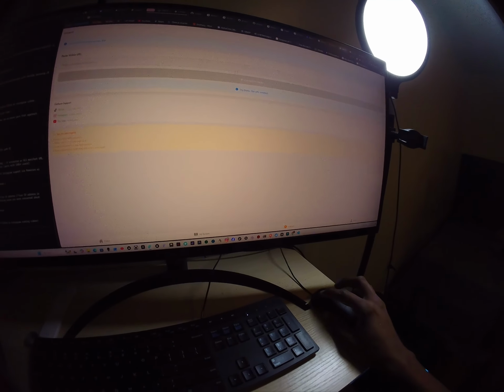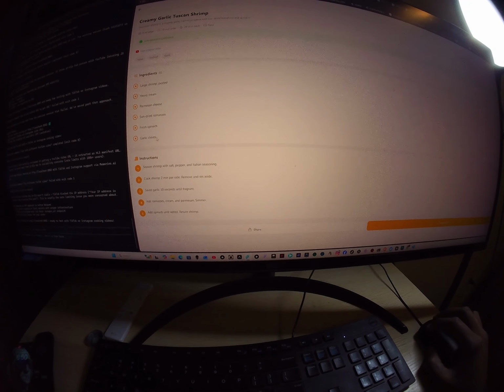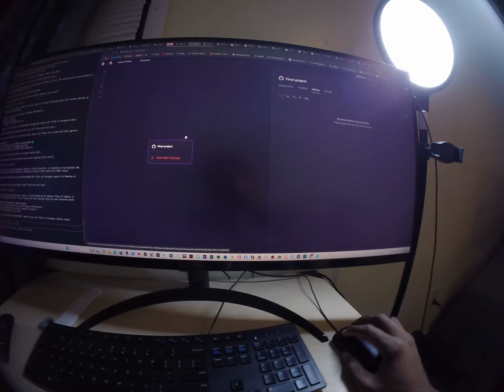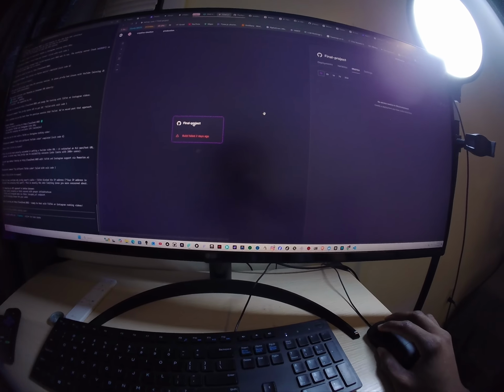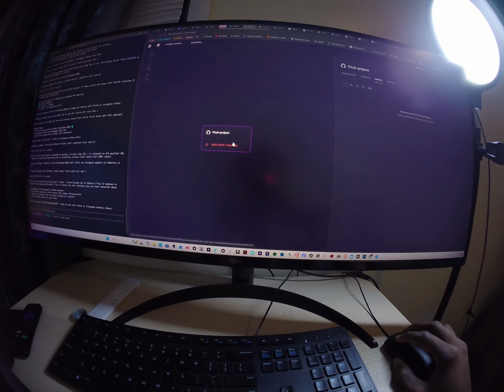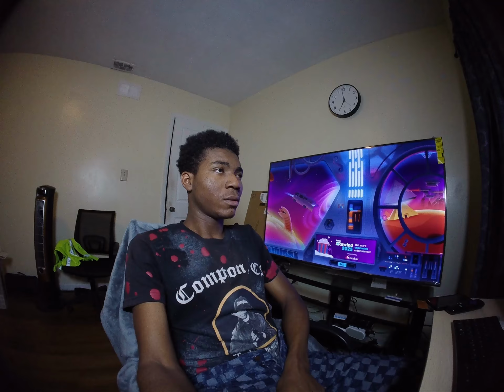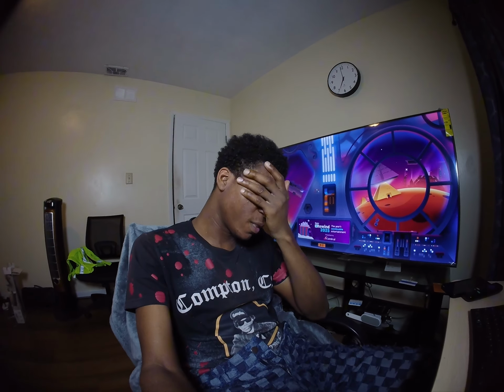day 2 vibe coding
Dive into the daily grind of a coder! This video captures my journey through software engineering, focusing on the intricate process of how to make an app. You'll see me tackling bugs and refining my mobile development projects, all part of the dev life.